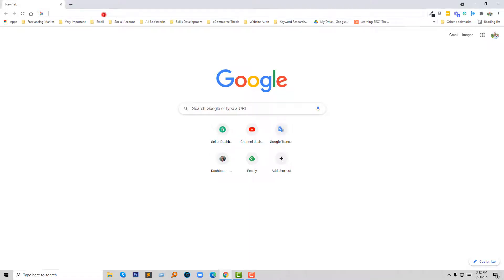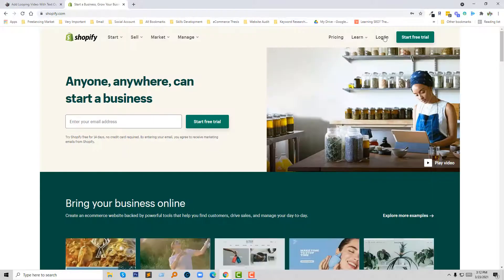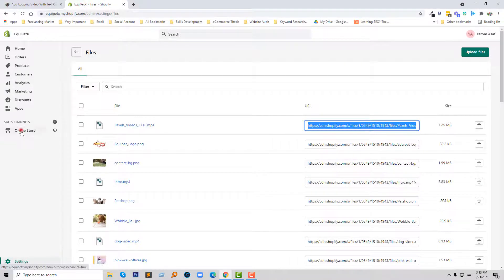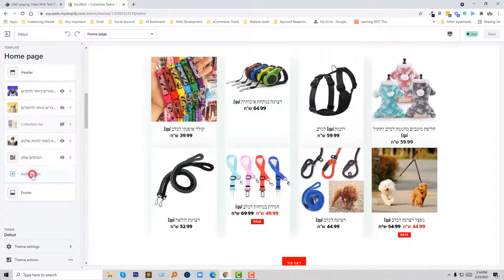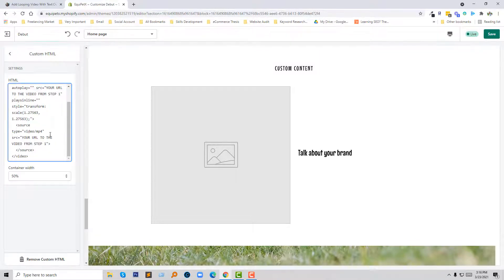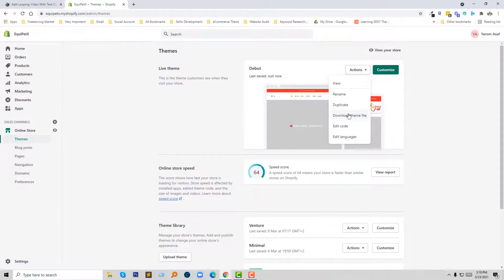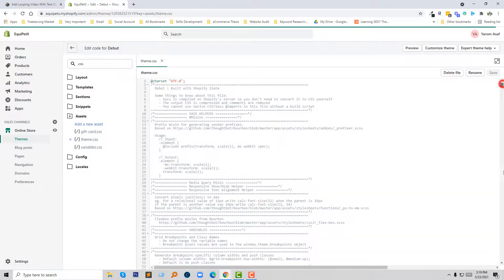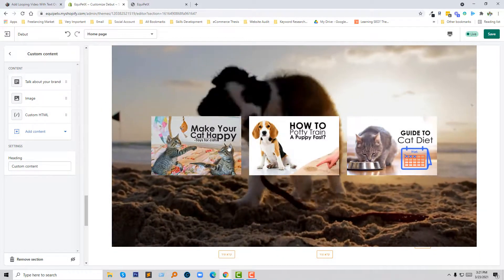How to add Looping Video with Text Overlay ✅ Shopify Tutorial for Beginners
💻 Welcome to *How to add Looping Video with Text Overlay ✅ Shopify Tutorial for Beginners*

📝 Video Description: Say Goodbye to Static Images: Adding Mesmerizing Looping Videos with Text Overlays to Your Shopify Store

Is your Shopify homepage begging for a makeover? Tired of the same old banner images failing to capture attention and convert visitors? Well, hold on to your hats, because we're about to inject some serious visual magic into your online store! Enter the world of looping videos with text overlays – the secret weapon of modern e-commerce.

Picture this: a captivating product demo playing on repeat, seamlessly synced with text that highlights its key features and benefits. Or, imagine a mesmerizing brand story unfolding in a seamless loop, drawing viewers deeper into your world. That's the power of looping videos with text overlays – they instantly grab attention, tell your story, and leave a lasting impression on your visitors.

But wait, doesn't that sound like something only design and coding gurus can achieve? Absolutely not! This blog post is your passport to adding your own stunning looping videos with text overlays to your Shopify store, even if you're a tech newbie.

🌐 Services
Transform your e-commerce journey with expert services:

📲 Stay Updated
Follow us for valuable insights and updates: